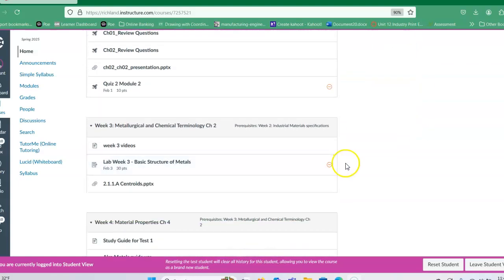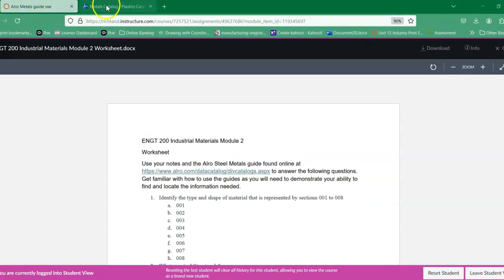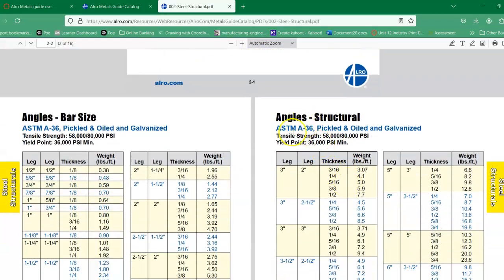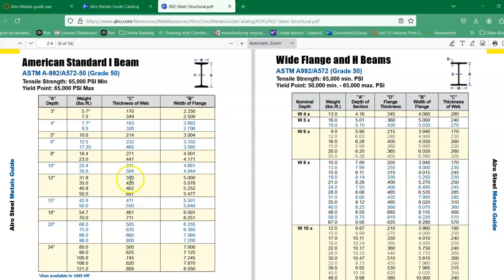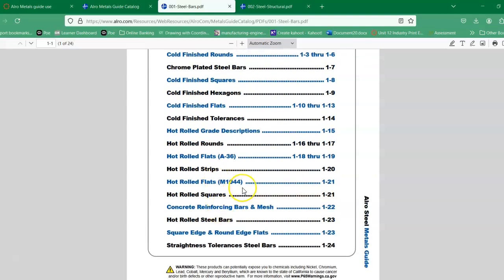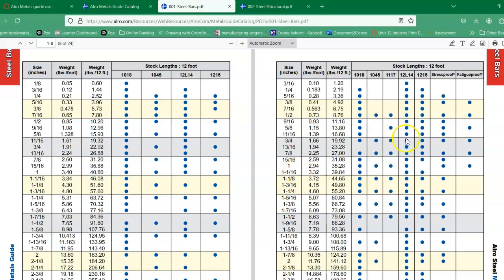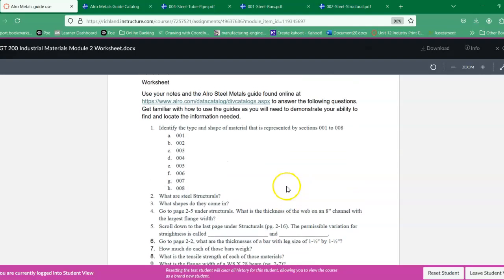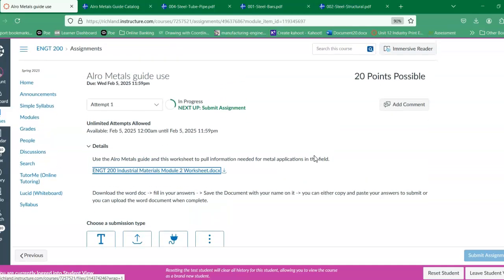Industrial Materials Alro Metals catalogue Assignment